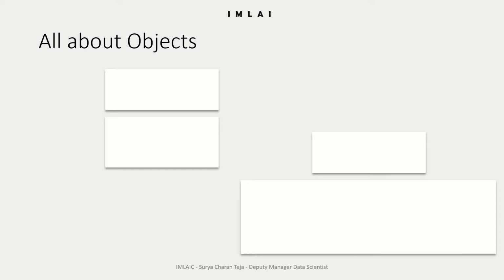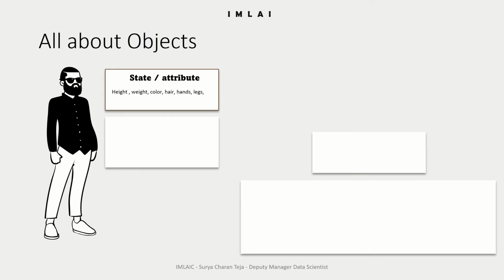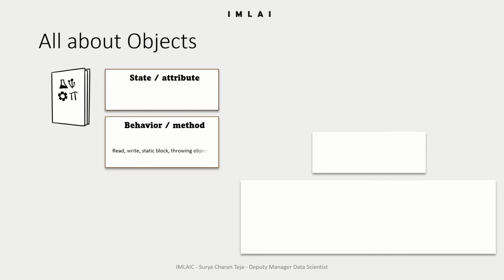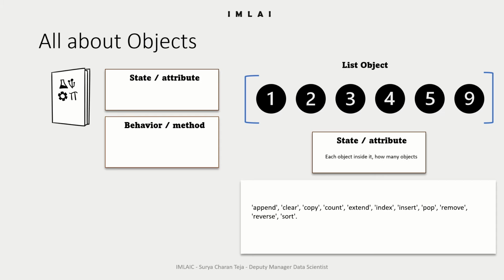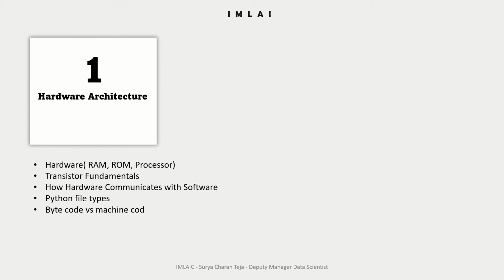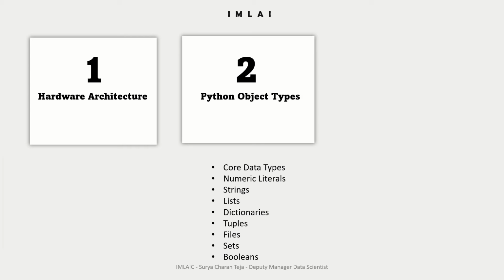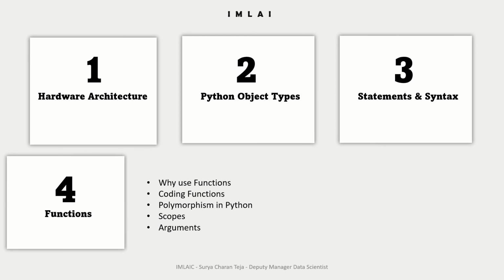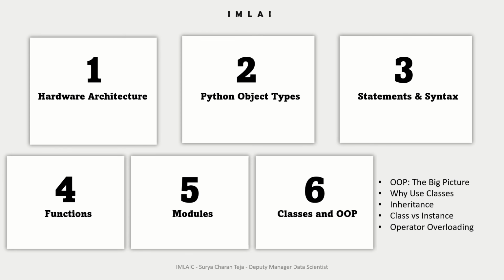IP4Y00.Intuitive Python for You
I will take you for a smooth drive of what is there in the pandora's box of my course. and tips to gain most benefit from my course.
📂 Discover the IP4Y Course Code Repository 🚀

Embark on a journey of intuitive Python mastery with the IP4Y course code repository, accessible

Unearth a rich collection of practical resources that will turbocharge your Python skills and ignite your programming prowess. Dive in, embrace the beauty of Python, and set off on an exhilarating adventure in the world of coding and development. 🌟🐍

Happy learning, and may these practical sessions brighten your path to Python proficiency! 🌠📚